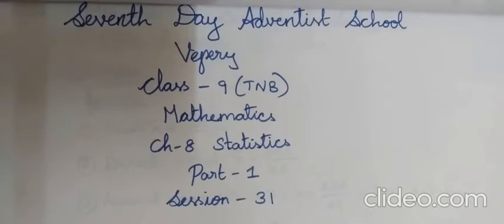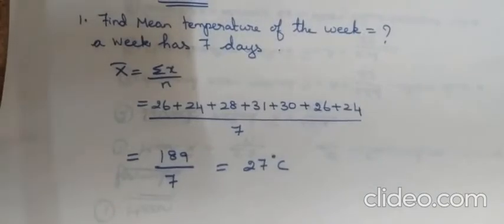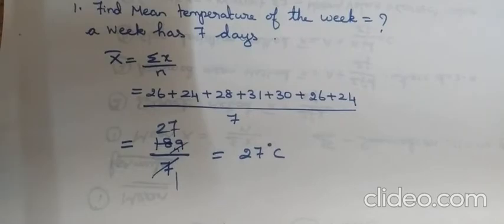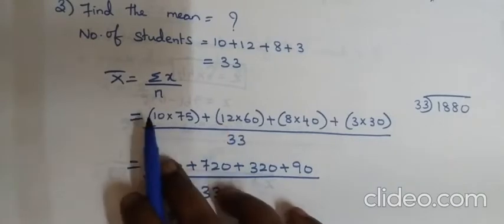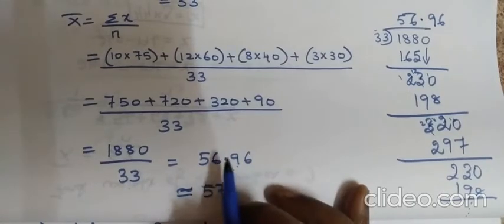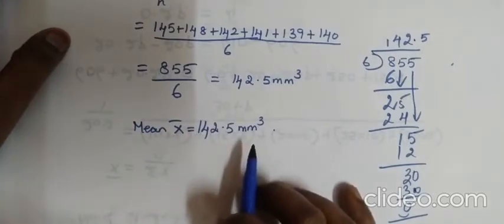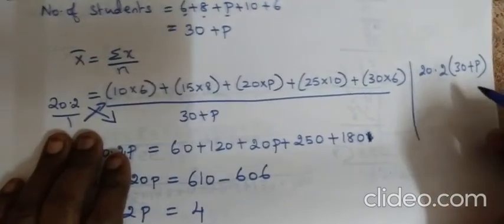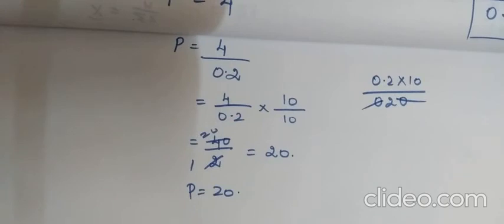Class 9/TNB/Maths/Session 31